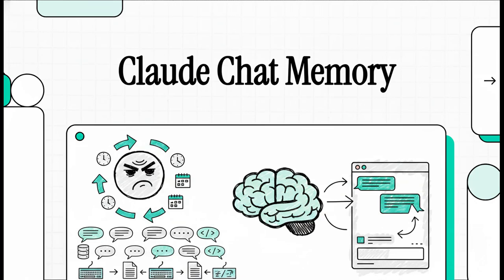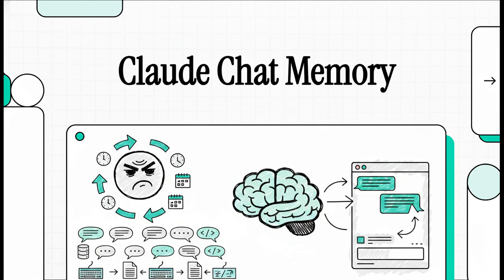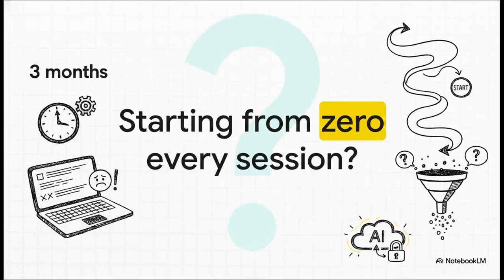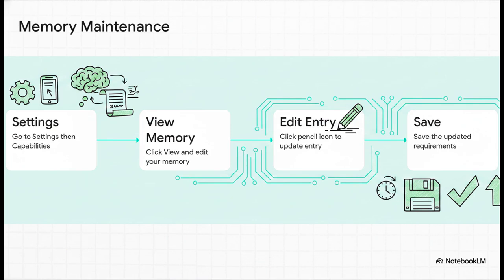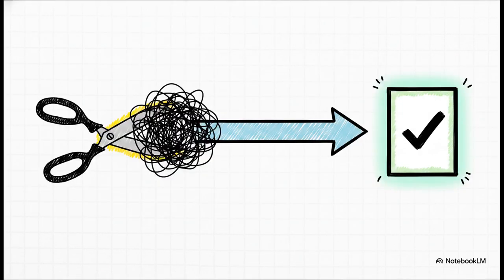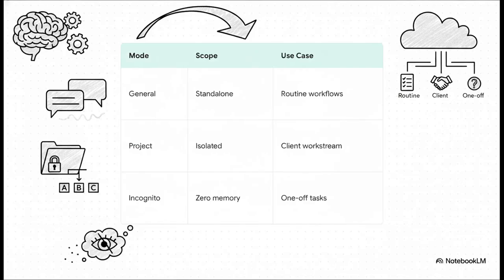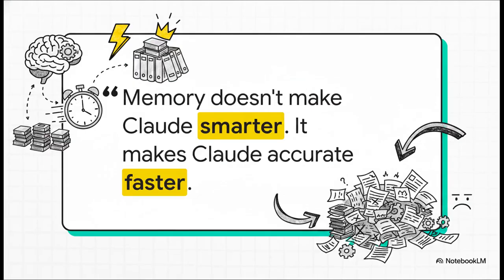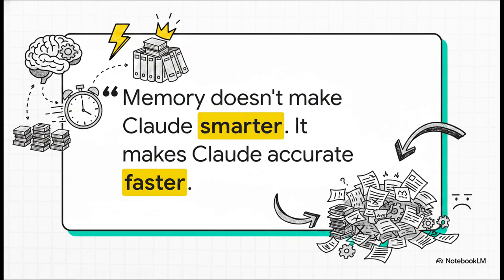Generate Memory from Chat History in Claude: Stop Re-Explaining Yourself | Claude Master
Claude can build a running summary of your past conversations, so every new chat already knows your style, tools, and ongoing projects. In this video you'll see how the memory synthesis actually works on claude.ai, where it lives, and how to keep it clean. By the end you'll know when to trust it, when to edit it, and when to go Incognito.

What you'll learn in this 3-minute guide:
• Turn on memory generation and confirm Claude is pulling the right facts from your chat history
• Edit or remove outdated entries so old preferences stop biasing new conversations
• Separate work streams using project-scoped memory and Incognito chats for sensitive topics
• Avoid the common traps: the 24-hour update delay, Pause memory, and context bleed between clients